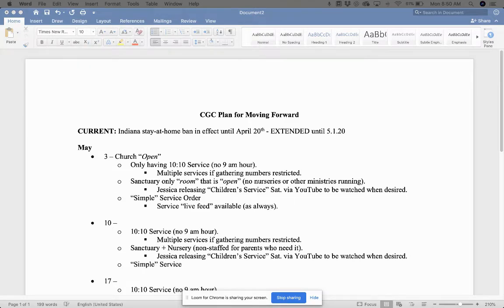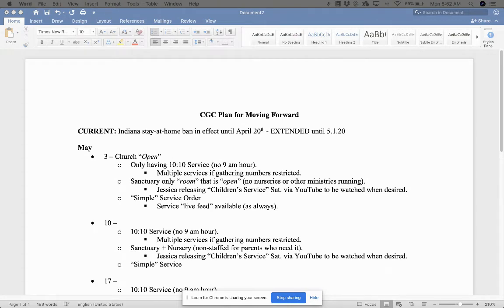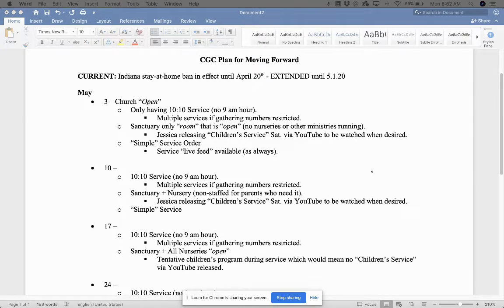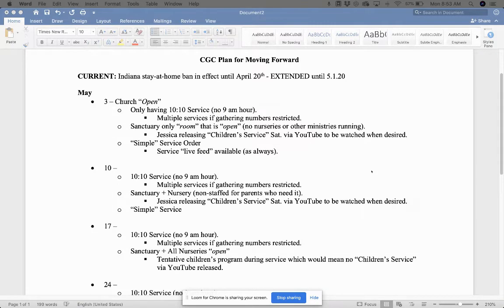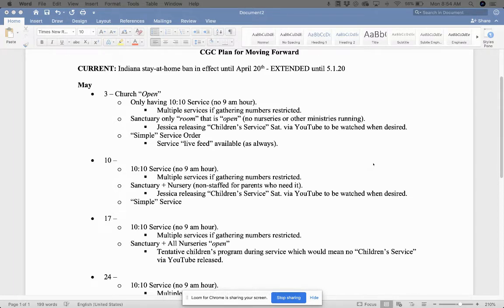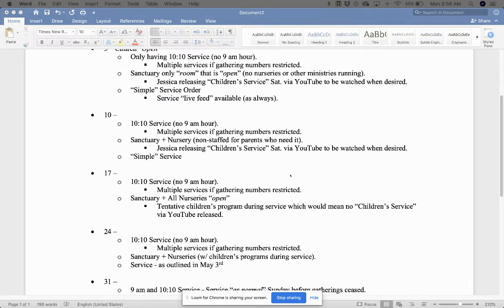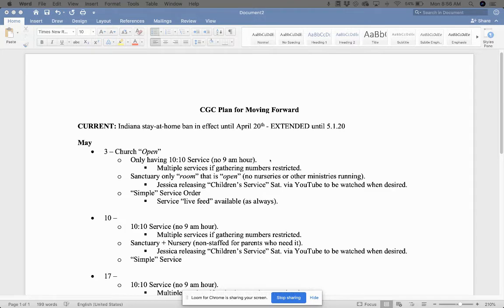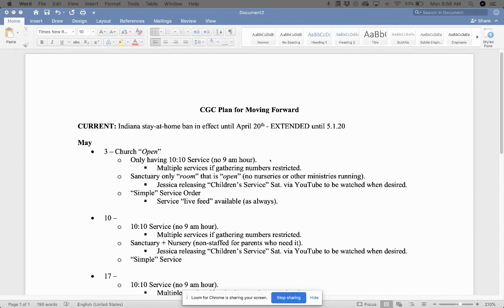Corvid-19 Update - May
Here is our current plan for for the church moving forward at this time.

CURRENT (as of 4.14.20): Indiana has stay-at-home ban (order) in effect until April 20th. That has been EXTENDED until 5.1.20.

April 26 - Service "Online" (communitygospel.online.church) - 9 am kids, 10:10 adults/kids.

May 3 – Church “Open”
- Only having 10:10 Service (no 9 am hour).
- Multiple services if gathering numbers restricted.
- Sanctuary only “room” that is “open” (no nurseries or other ministries running).
- Jessica releasing “Children’s Service” Sat. via YouTube to be watched when desired.
- “Simple” Service Order
- Service “live feed” available (as always).

May 10
- 10:10 Service (no 9 am hour).
- Sanctuary + Nursery (non-staffed for parents who need it).

May 17
- 10:10 Service (no 9 am hour).
- Sanctuary + All Nurseries “open”
- Tentative children’s program during service which would mean no “Children’s Service” via YouTube released.

May 24
- 10:10 Service (no 9 am hour).
- Sanctuary + Nurseries (w/ children’s programs during service).
- Service - as outlined in May 3rd

May 31
- 9 am and 10:10 Service - Service “as normal” Sunday before gatherings ceased.

NOTES:

- Working w/ Becky (Branch - Our Worship Leader) to talk about what participation for her looks like regarding worship looks like per doctors orders/requests. Bethany willing to "fill in" as needed.

Thank you so much for your patience and understanding in this time. Making decisions is not an easy task right now trying to navigate through these unknown waters but we are doing our best to make Christ known near and far through it all.

Helpful Links:

Giving (checks can be mailed to the church 68893 SR 331 Bremen, Indiana 46506